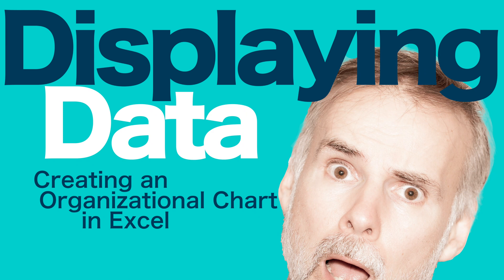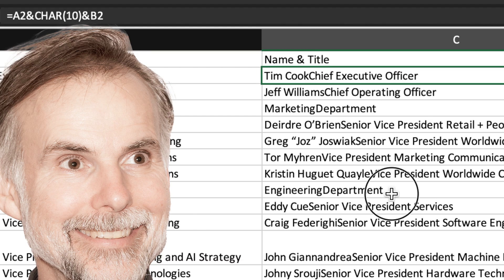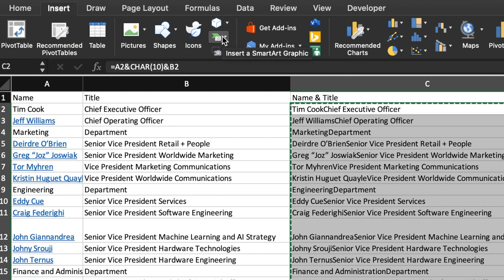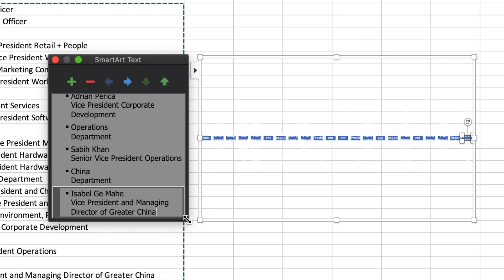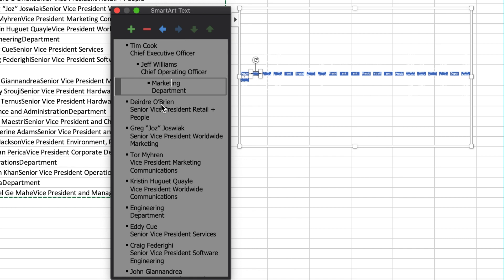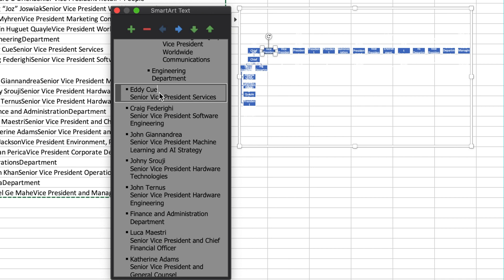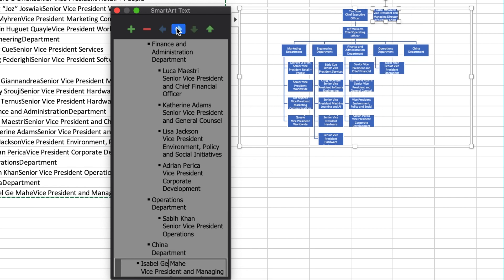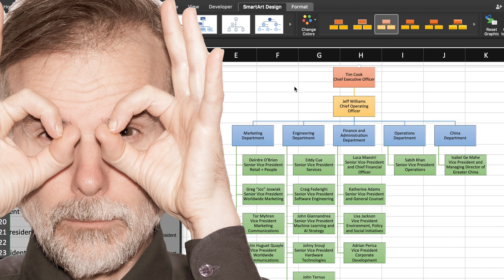Displaying Data: How to Make an Organizational Chart in Excel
This video is a quick look at how to create an organizational chart in Excel that helps people understand people's roles, responsibilities, and relationships within a company.